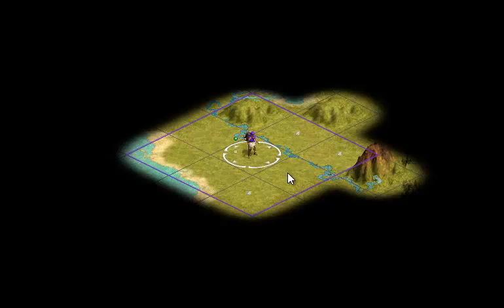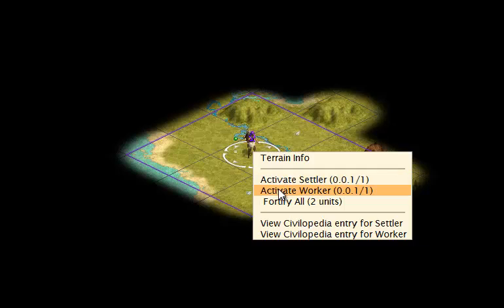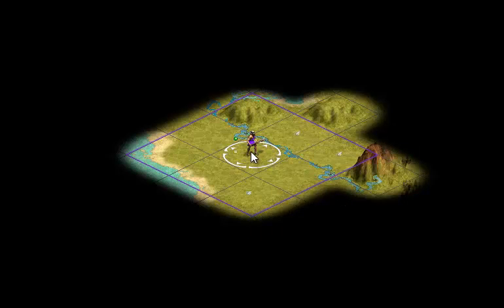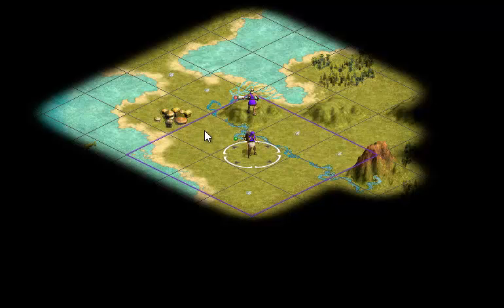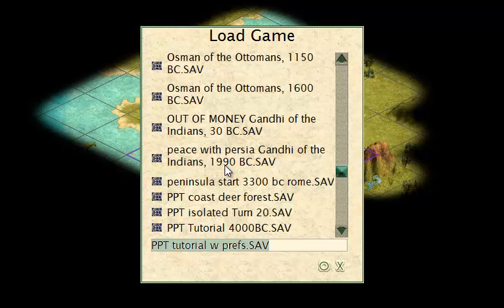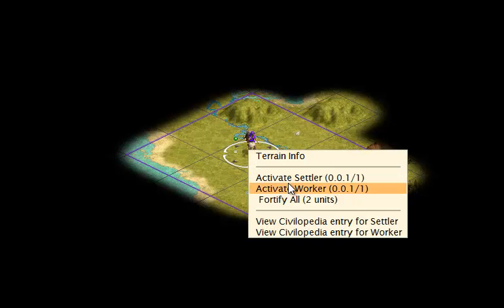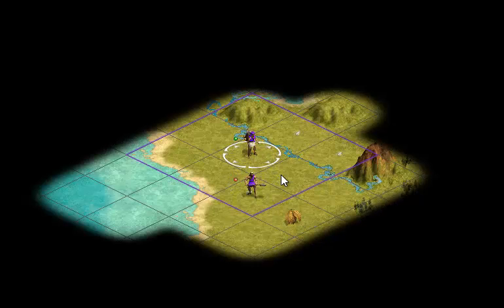Civ III Tutorial - Move the Starting Settler? One Tile From Coast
Often it's best to get the Settler making a city as soon as possible, but here is one situation where you might reconsider.